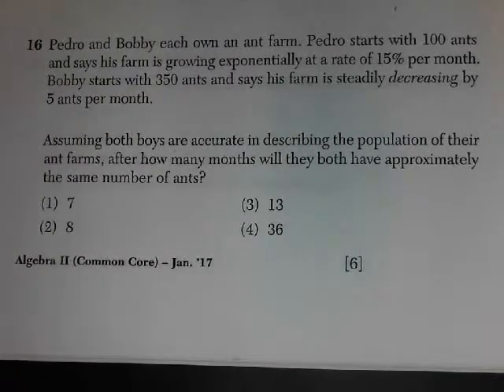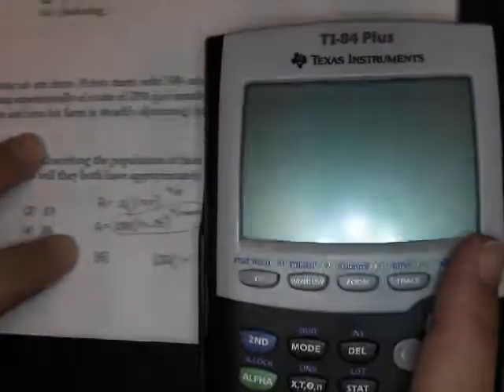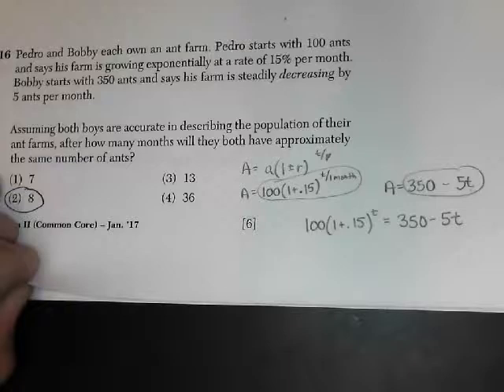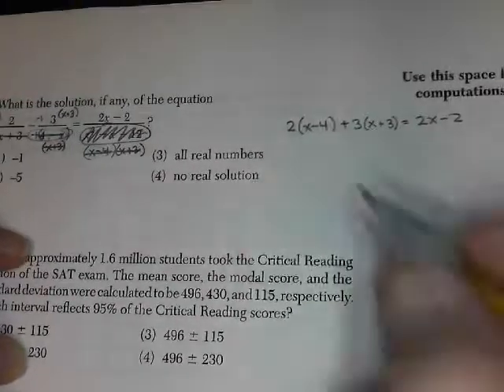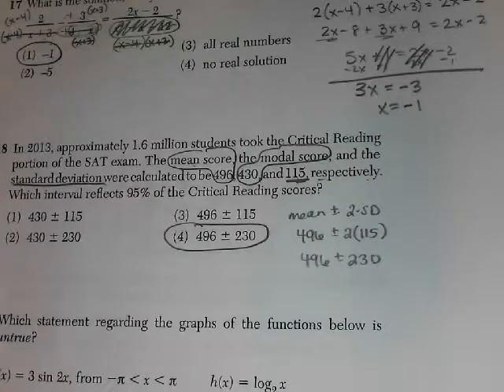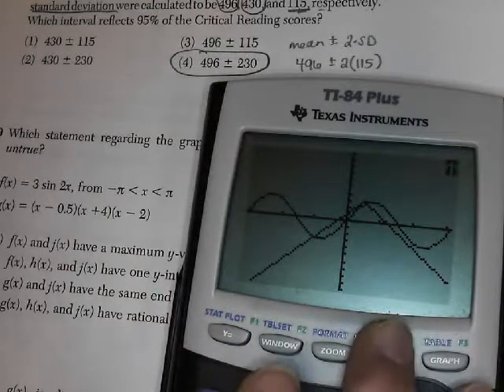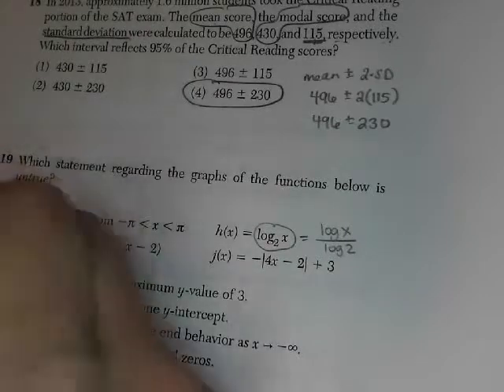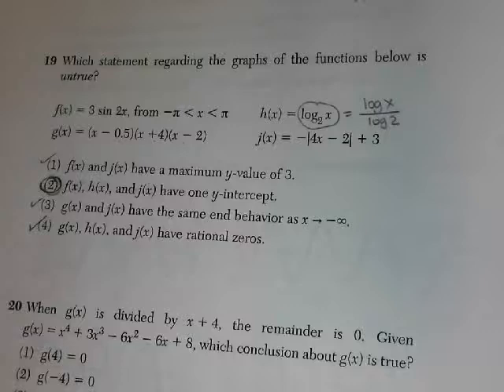January 2017 A2 Regents- Video 2